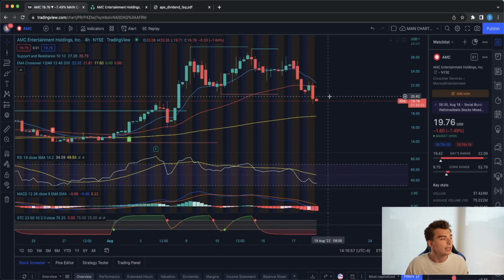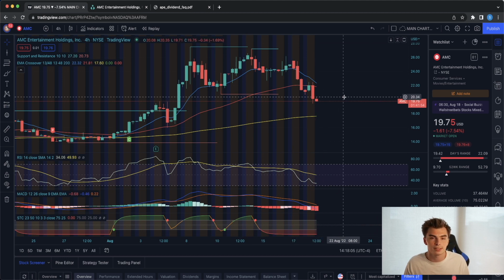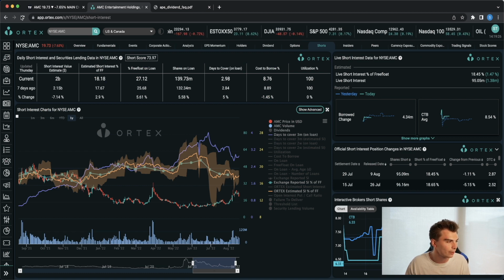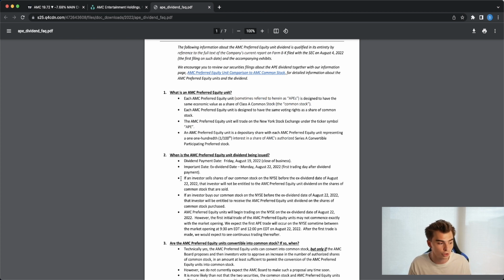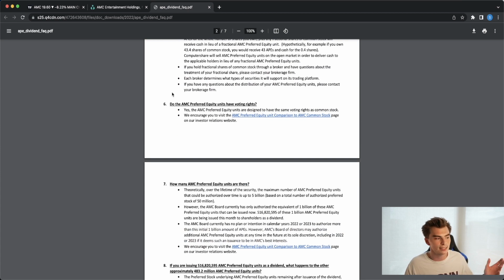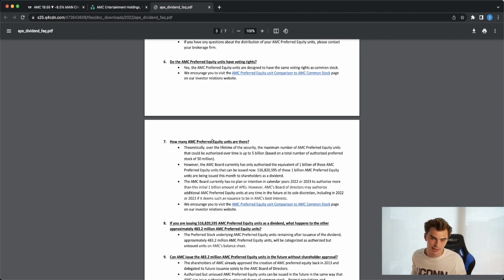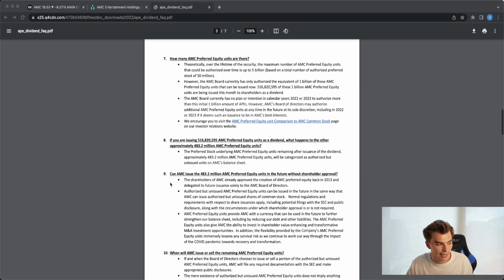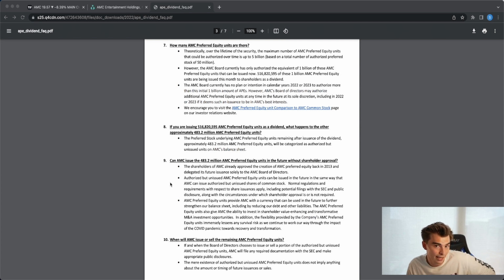AMC STOCK: THE TRUTH ABOUT THE APE DIVIDEND! - MUST WATCH BEFORE TOMORROW! - (Amc Stock Analysis)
amc stock amc stock prediction amc price prediction amc stock analysis
amc amcstock amc short squeeze amc stock today short the vix